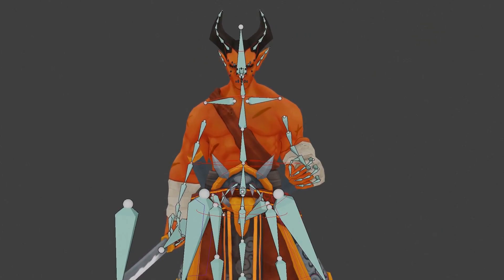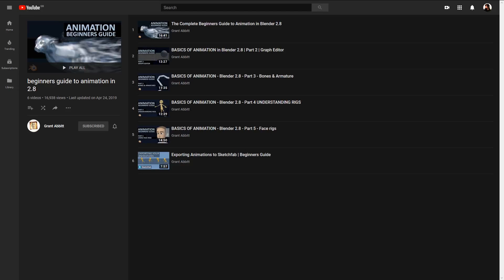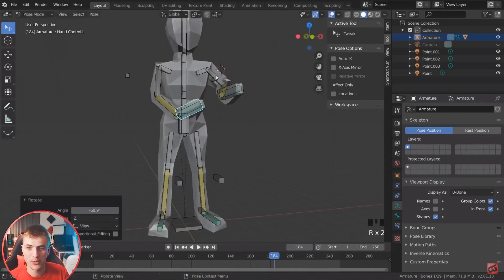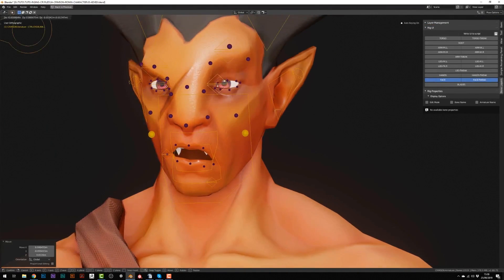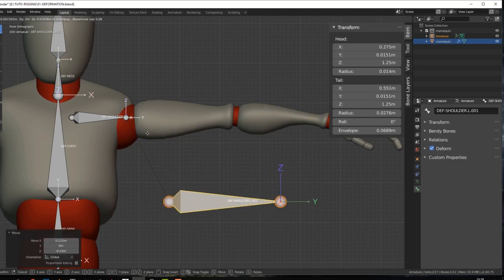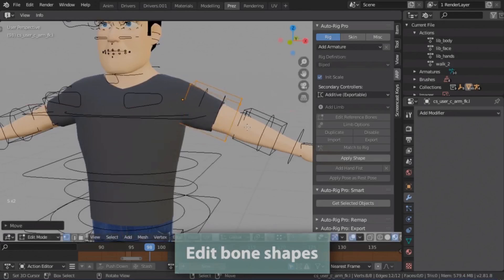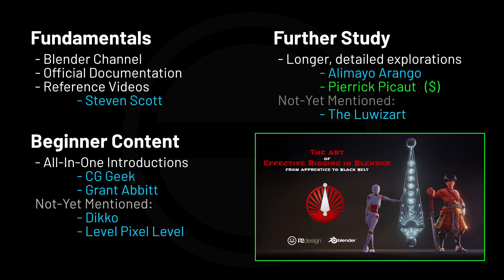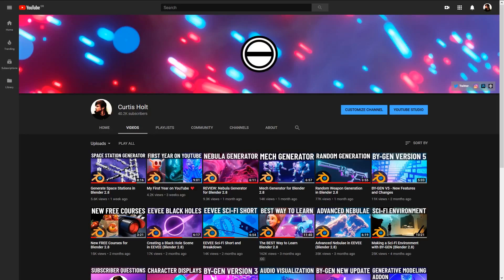Learn Rigging for Blender 2.8!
In this video, I share what I think is the best way to learn rigging with Blender 2.8.